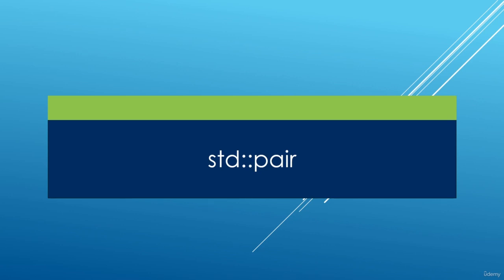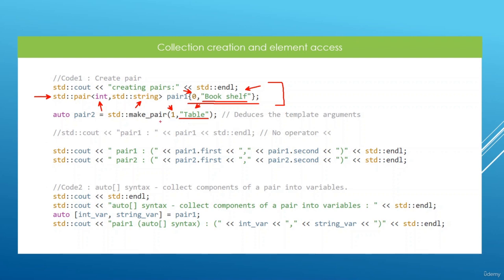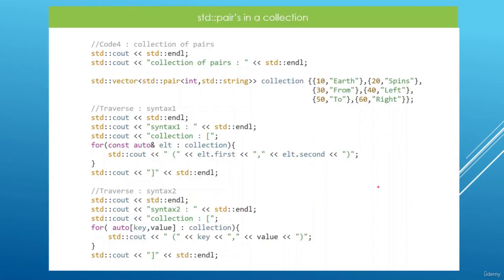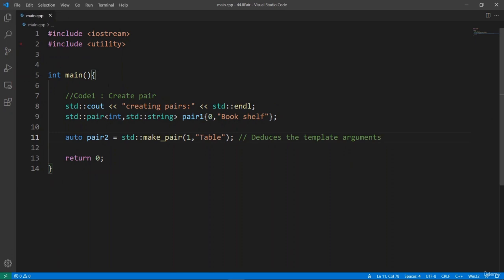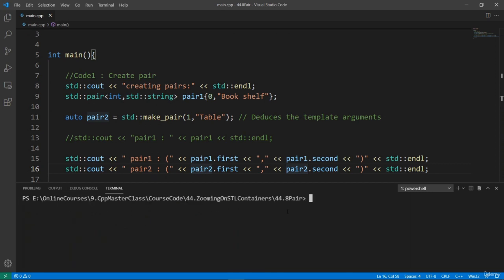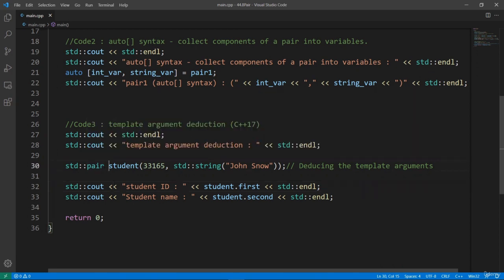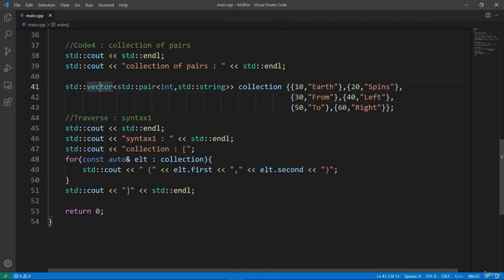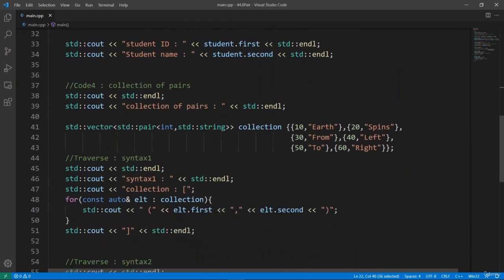009 Associative Containers Pair